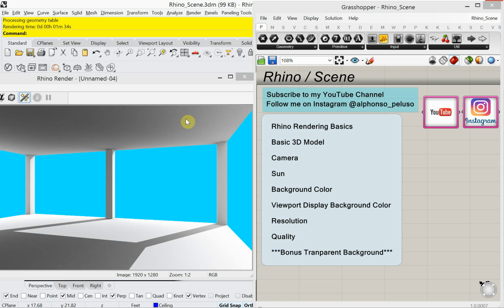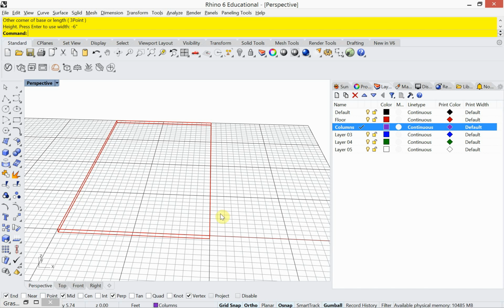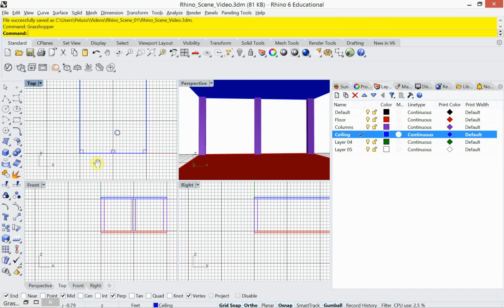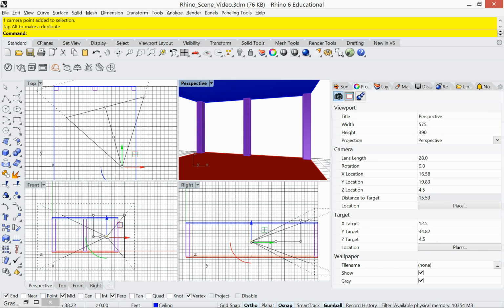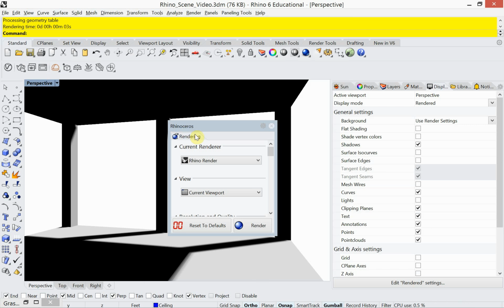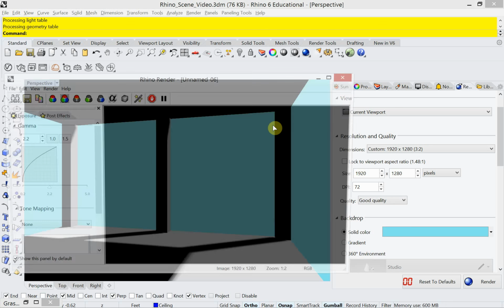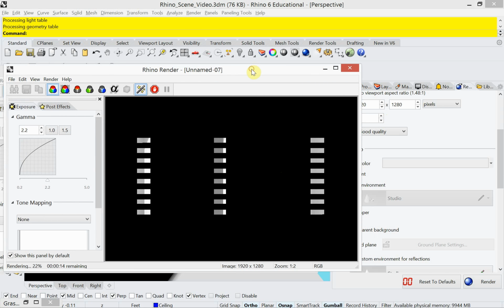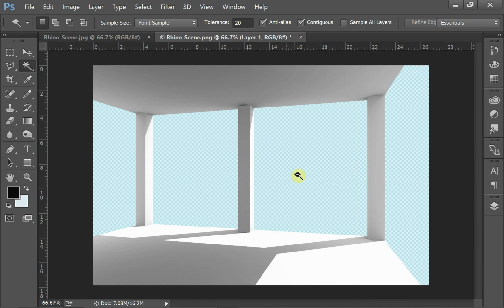Rhino Render Basics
The video is part of the Rhino Back 2 Basics video series. It looks in depth at setting up a simple scene to do some basic rendering in Rhino.